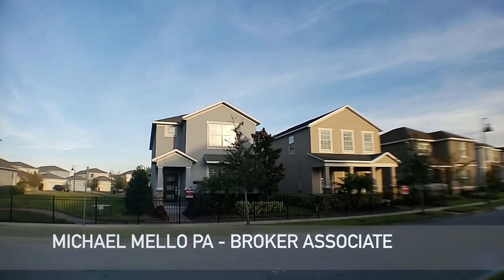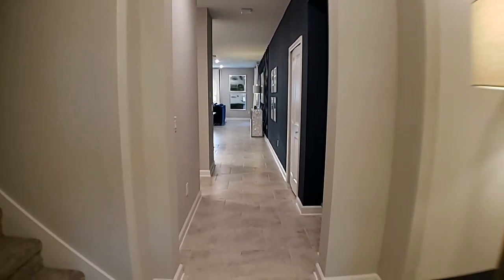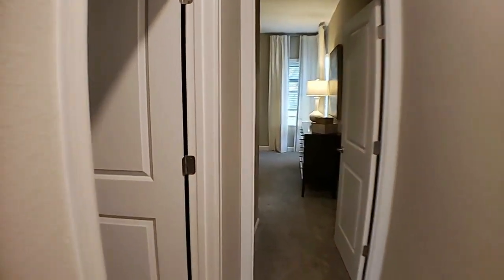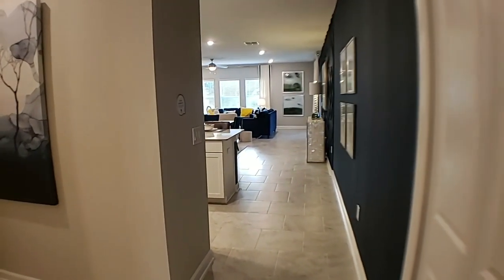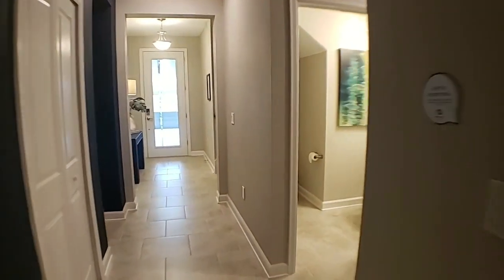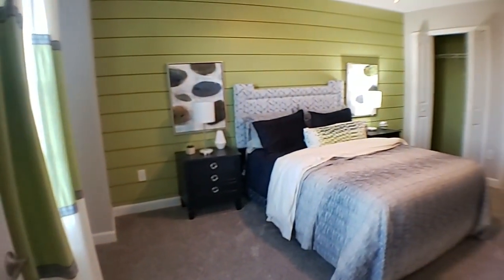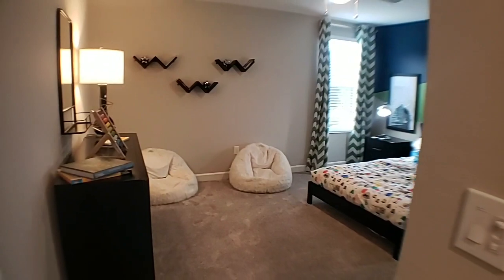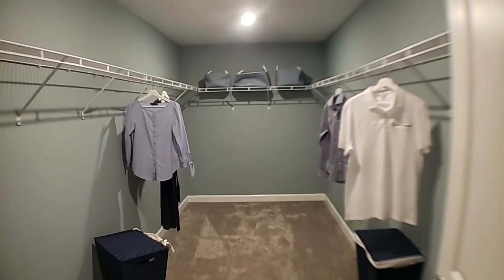Lennar Storey Park I Independence Model I 5 BED, 3.5 BATH, 3951 SQ FT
Two Homes In One!
Ideal for Next Gen, Guests or Rental Income!

Pricing on this model is from $455,990
3,951 SQ. FT
5 BEDROOMS
3.5 BATHROOMS
3 CAR GARAGE

This family-friendly community is close to 417 and famous Central Florida attractions.
Exceptional amenities (inside and outside your home) that add major luxury and convenience to your life! This collection of Everything’s Included homes has multiple floorplans, making it easy to pick out the home of your dreams.

Follow Mike on Facebook, Youtube, TikTok, Instagram
Mike's experience in new home sales and resales can help you save thousands on your home purchase, he can help you buy, sell, or do both.
Find out how he and his team can best help you find your dream home!